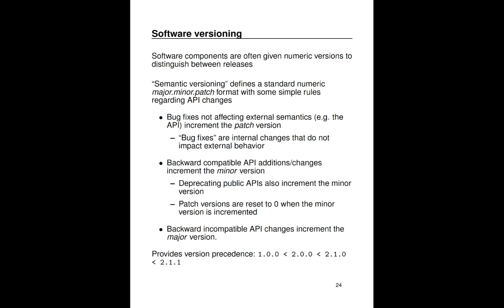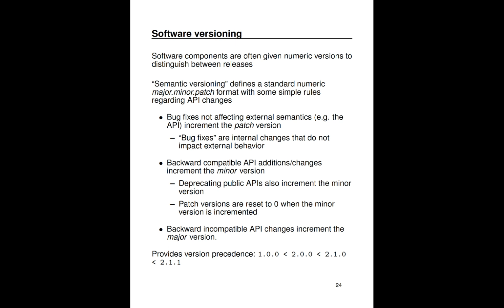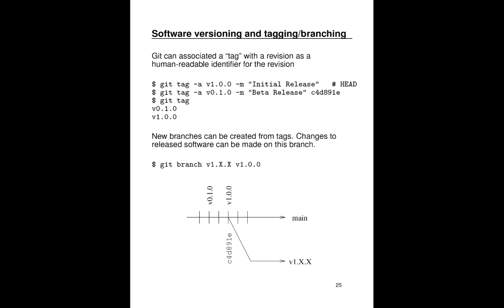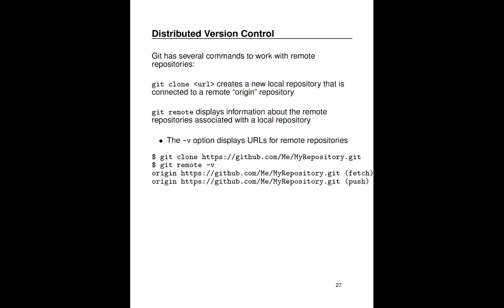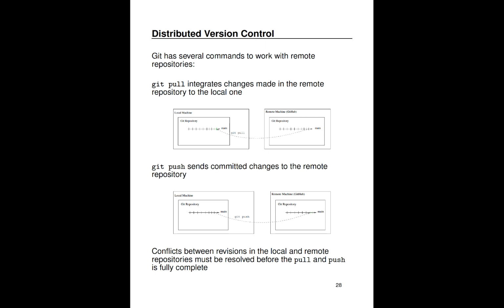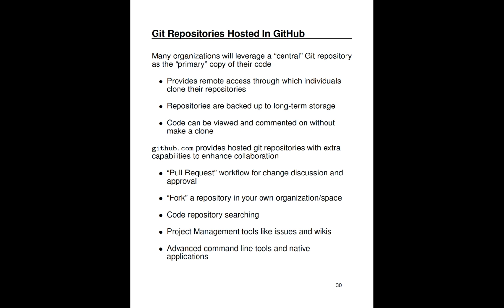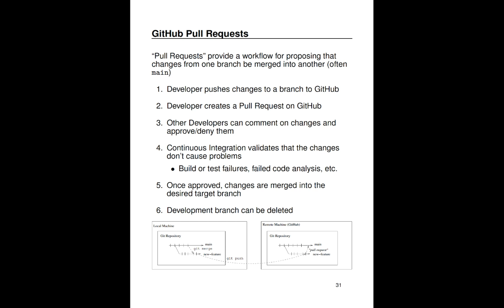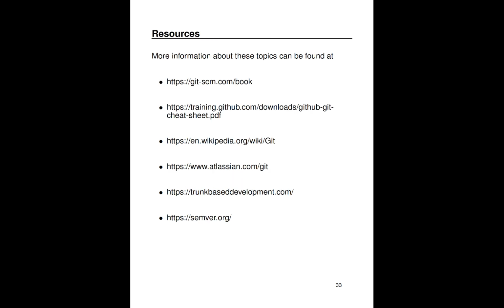Source Code Management with Git, Part 2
We continue our exploration of managing code as it evolves by learning about how Git supports  tagging versions and distributed version control.